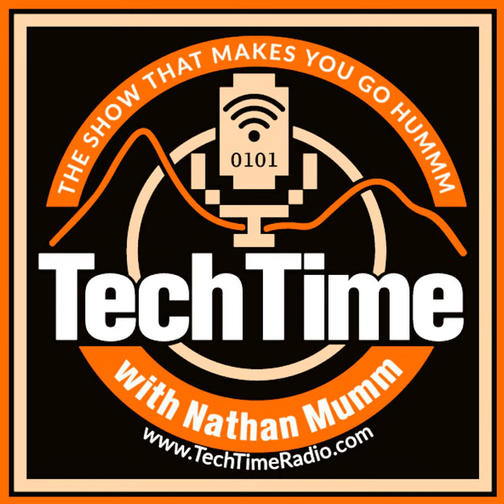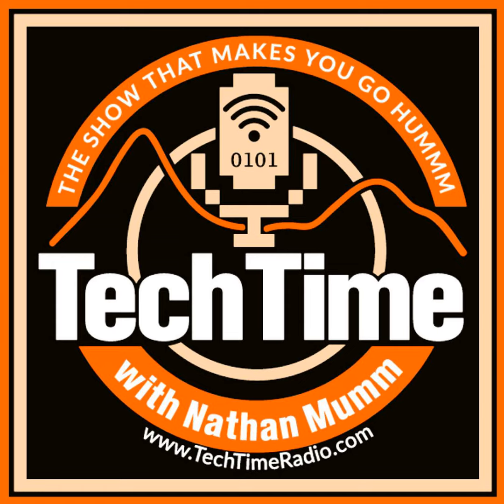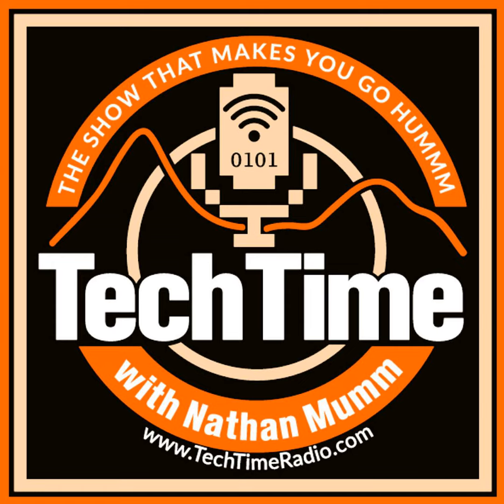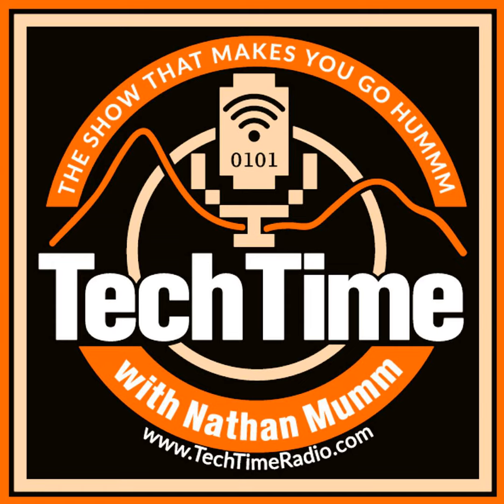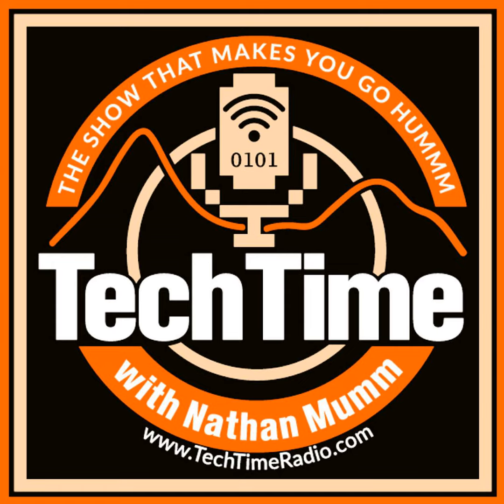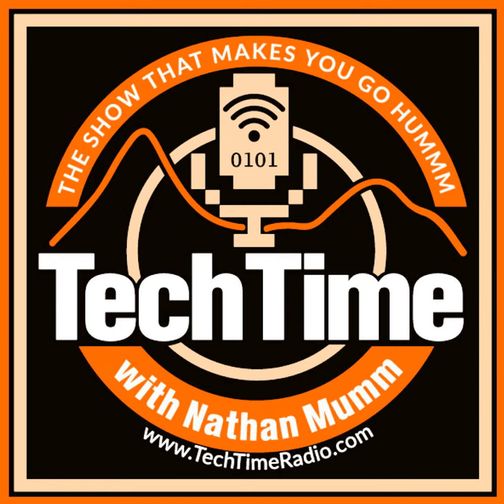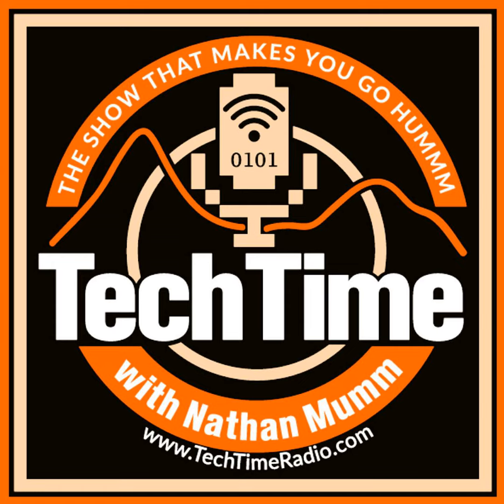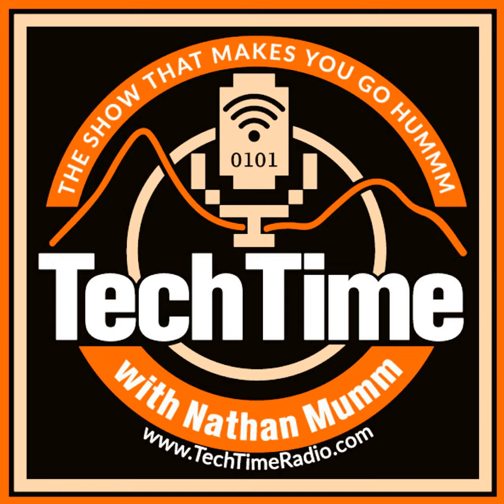On TechTime with Nathan Mumm, Microsoft is purchasing Activision Blizzard, what is the Microsoft ...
"Welcome to TechTime Radio with Nathan Mumm, the show that makes you go "Hummmm" Technology news of the week for January 17th  –  23rd, 2022.

Today on the show, Microsoft is purchasing Activision Blizzard, and how does this shape Microsoft's Metaverse? Twitter Expands Feature Allowing Users to Flag Misleading Tweets and Russia Fines Google for Not Deleting Banned Content. We have our favorite segments including, "This Week In Technology" along with "Protect Yourself Today," "Stories You Didn't Know," and of course, our "Pick of the Day" whiskey tasting, sit back, raise a glass, and Welcome to TechTime with Nathan Mumm

Episode 84:  Starts at 3:23

--- [Now on Today's Show]: Starts at 6:04
 --- [Top Stories In The First Five Minutes]: Starts at 10:12

--- [Pick of the Day - Whiskey Tasting Review]: Starts at 23:01

First Call Kentucky Straight Bourbon  | 90 Proof | $22.99

--- [Technology Insider]: Starts at 24:34

“World of AI” Using artificial intelligence to digitally replicate human voices along with researchers used 3-D scanning and A.I. to identify artists from tiny samples of their paintings

 --- [This Week in Technology]: Starts at 35:34

Supreme Court Rules on Home VCR Recordings | VCR - January 17, 1984

The US Supreme Court rules 5-4 that private use of home VCRs to tape TV programs for later viewing does not violate federal copyright laws. This ruling opens the floodgate for VCR sales, changing the landscape of TV watching forever.

--- [Protect Yourself Today]: Starts at 42:56

  •  Tonga’s Volcano has the nation cut off from the rest of the world. This has resulted in a 20% drop in Cyber-Crime as all communication lines in and out of the country are severed.
  •  Russia takes down REvil hacking group at U.S. request

--- [Mike's Mesmerizing Moment brought to us by StoriCoffee®]: Starts at 49:02

--- [Pick of the Day]: Starts at 52:16

Mike: Thumbs Up
Nathan: Thumbs Up

StoriCoffee is a proud sponsor of Mike's Mesmerizing moments and of the TTR weekly giveaways.